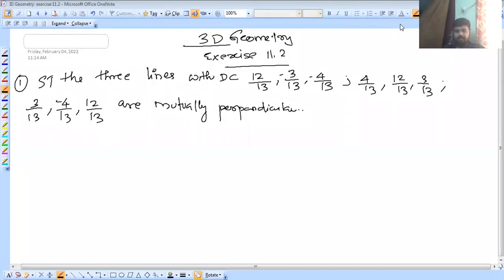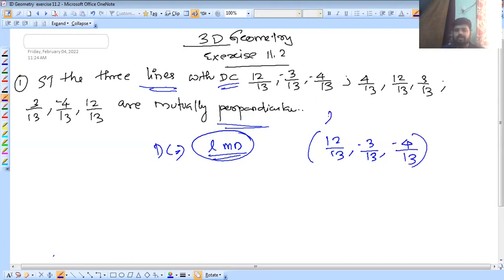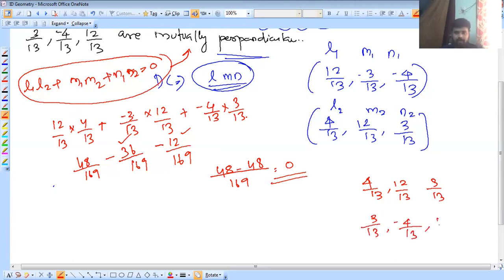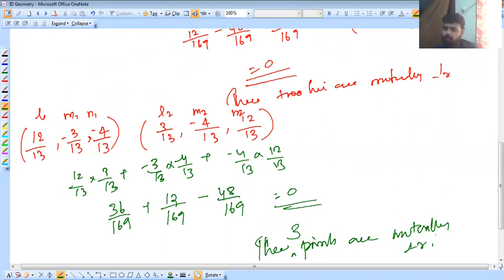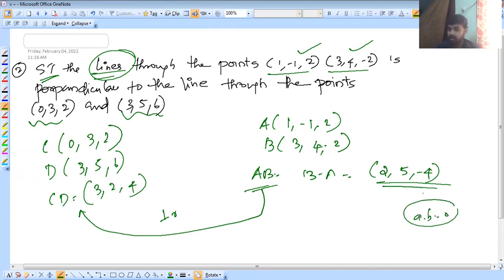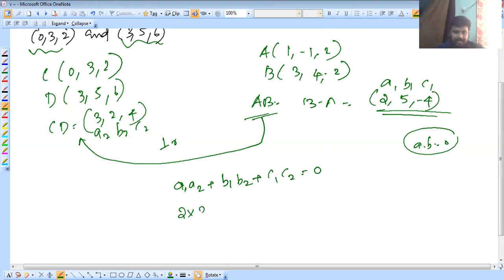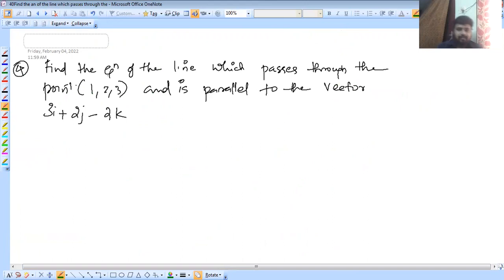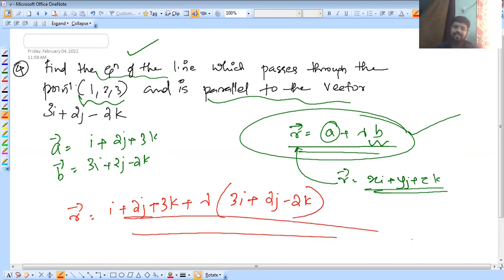#2 Three Dimensional Geometry - Exercise 11.2 l Plus Two Maths l Malayalam